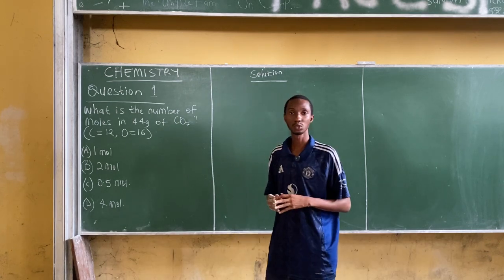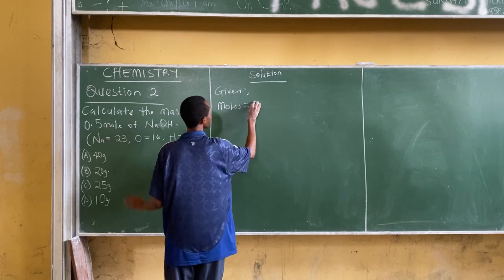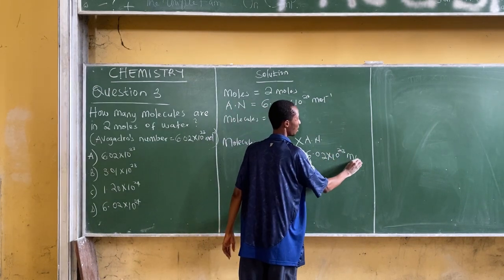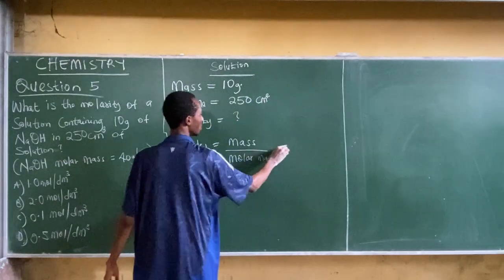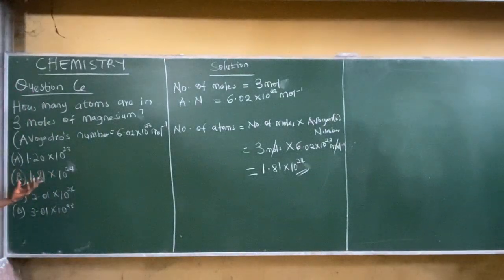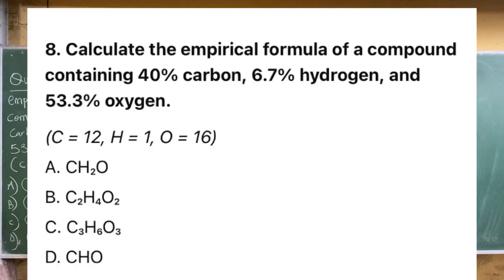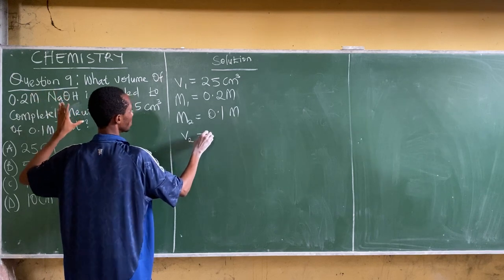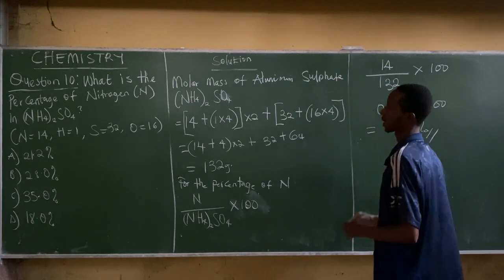Most repeated post utme questions by Nigerian universities on chemistry| Episode 1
MOST REPEATED POST-UTME QUESTIONS | 2025 Edition
Prepare smarter, not harder! In this video, we cover the most frequently repeated Post-UTME questions from top Nigerian universities like RSU, UNIPORT, UNILAG, UI, UNIBEN, OAU, UNN, LASU, and more. Whether you're writing Post-UTME for Medicine, Engineering, Law, or Science, this tutorial will guide you through the most common and important questions with detailed explanations and exam tips.

✅ Perfect for 2025 aspirants
✅ Includes past questions & answers
✅ Learn smart strategies to pass
✅ Suitable for JAMB score boosters